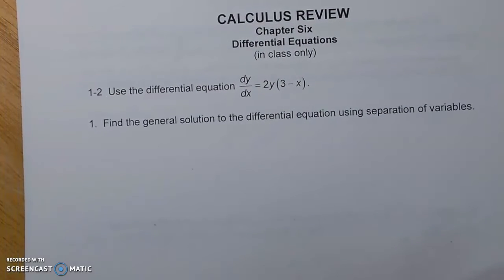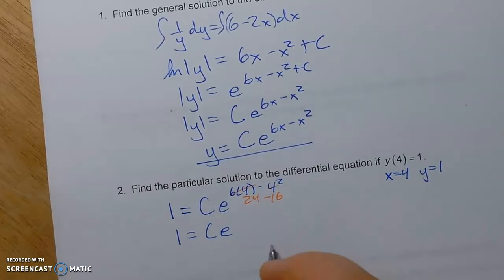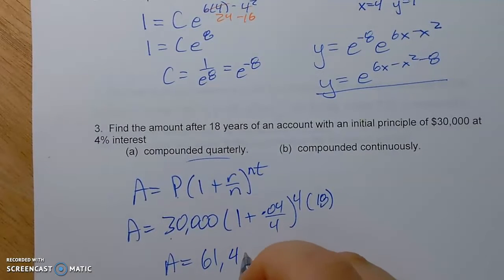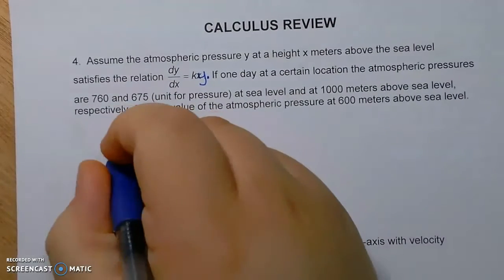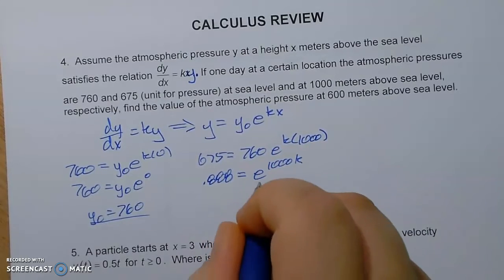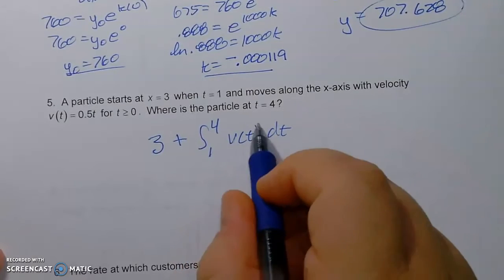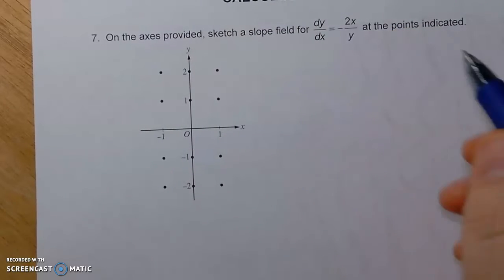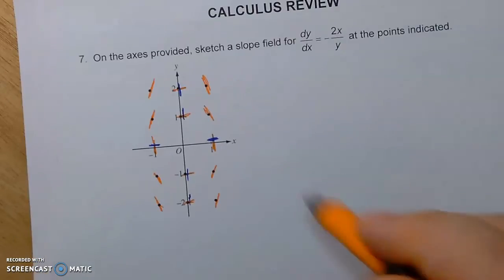Calculus Basic Differential Equations Review